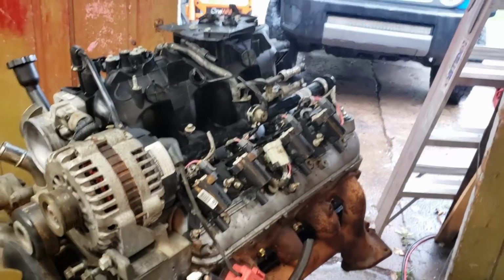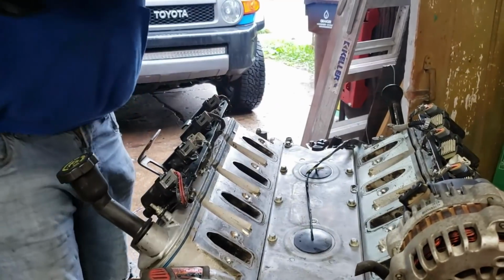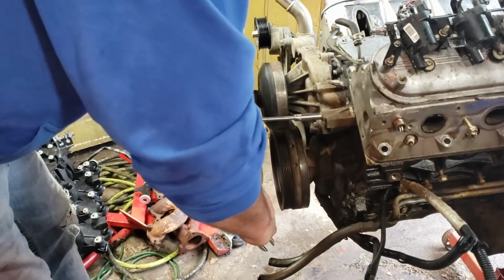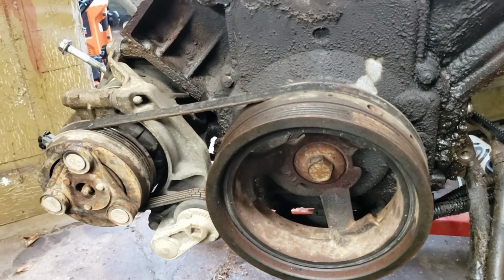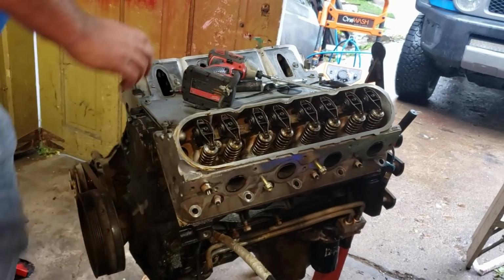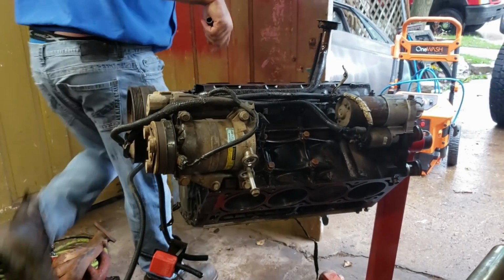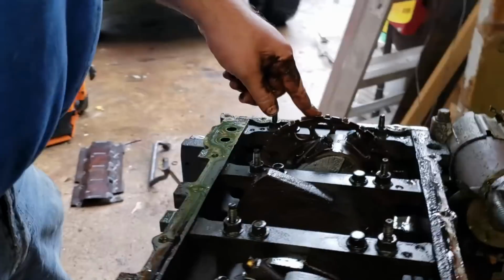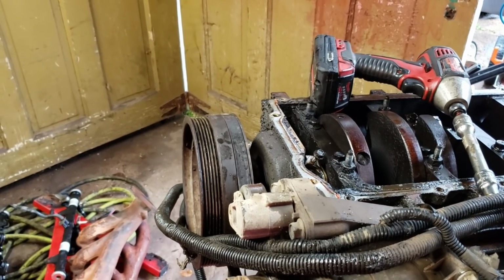224 dollar 6.0 LQ4 teardown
Lets take a look at what an unknown mileage, 224 LQ6 looks like inside.

How much are the bearings worn, what will need to be replaced?